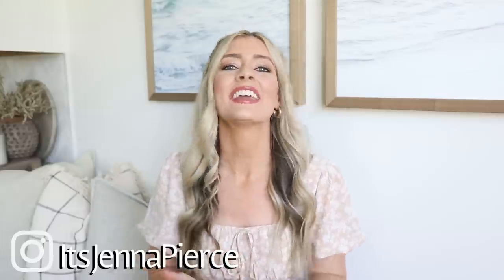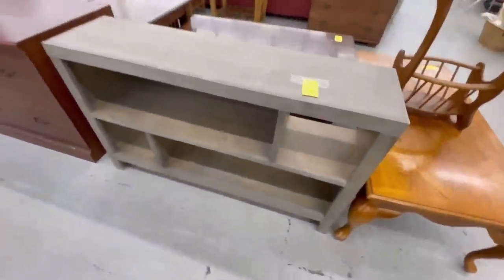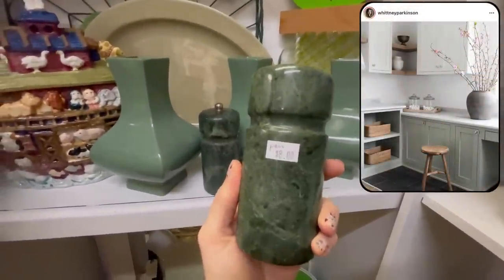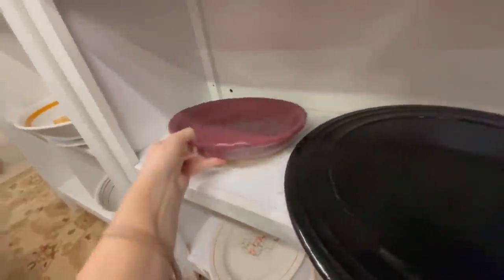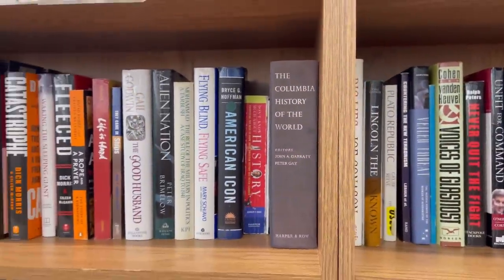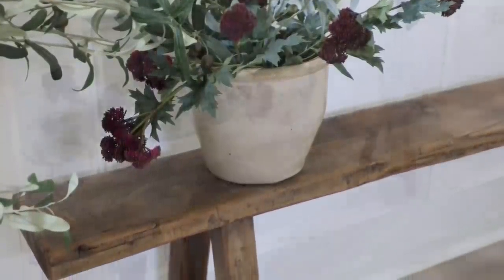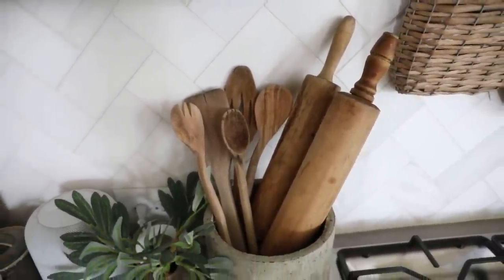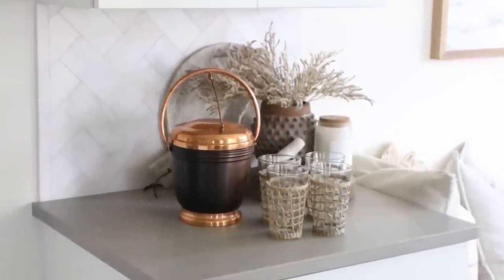THRIFT WITH ME || THRIFT HAUL || BUDGET HOME DECOR || DESIGNER LOOK FOR LESS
Todays video will be a thrift with me followed by a thrift haul where I show you some budget home decor and how to get that designer look for less! I can't believe my last thrifting video was over a year ago!!! Time to take you all to the thrift store and show you some of the things I search for when I look for those "designer" home decor finds. I hope this video inspires you to get out to your local thrift store and in the process score some awesome deals! X- Jenna

Photo Beach Print (printed on Smallwoods.com 22 by 44 inch size)